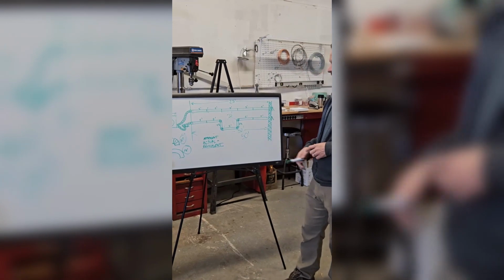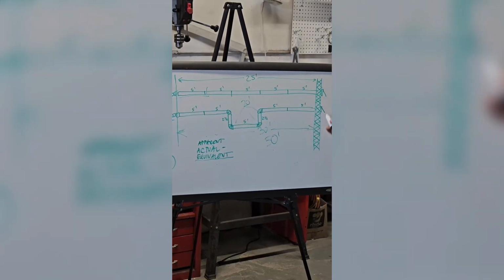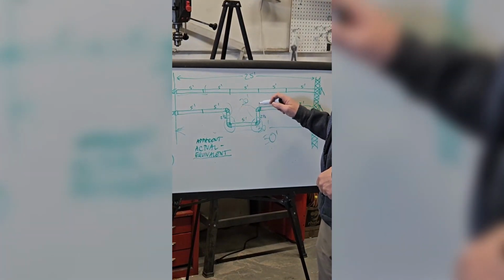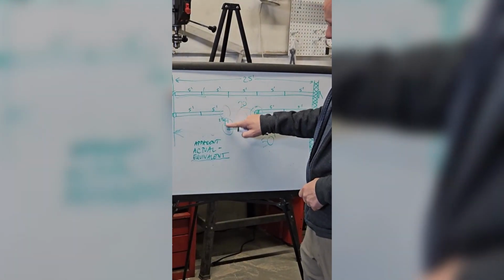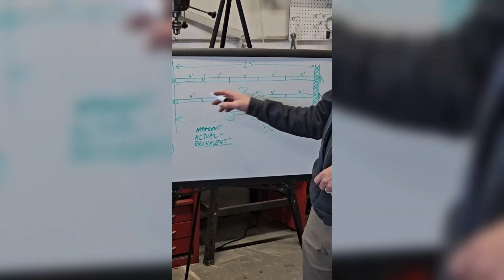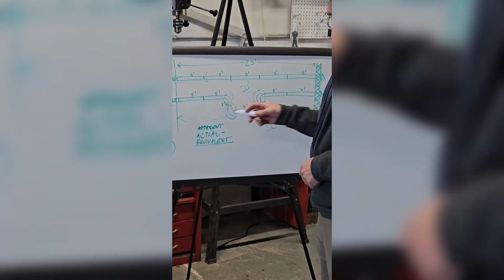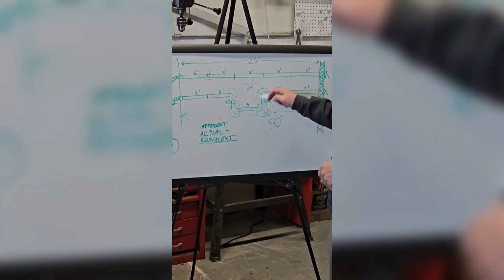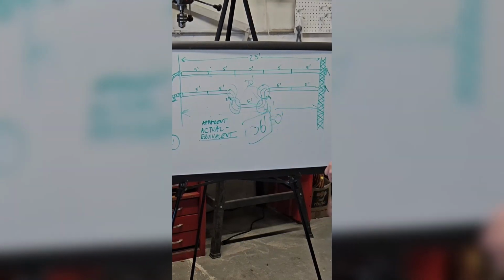Residential Dryer Venting Explained. Part 2: Calculating the equivalent length for correct design.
In part 2 of the Dryer Venting series, Andrej from Fluxair explains how to choose the right design of the exhaust by calculating the equivalent length of the system.

Fluxair is a leading Toronto-based indoor environment solutions company serving the Greater Toronto Area. Our goal is maximizing efficacy and efficiency through scientific diagnostics and using high quality workmanship and materials. With a focus on customer satisfaction, we offer solutions to address the growing concerns about health safety, proper ventilation, and air quality to help business and residential clients maintain cleaner, safer environments by improving indoor air quality. We service Residential properties, Co-Op & Condominiums, Assisted Living & Senior Homes, Hospitals & Medical Buildings, Offices & Retail Buildings, Churches, Mosques & Synagogues, Private & Vacation Homes, Beauty Salons and Spas, Veterinarian Facilities and many more.